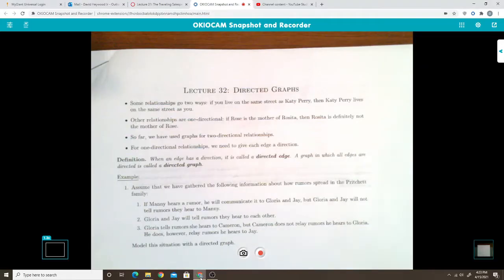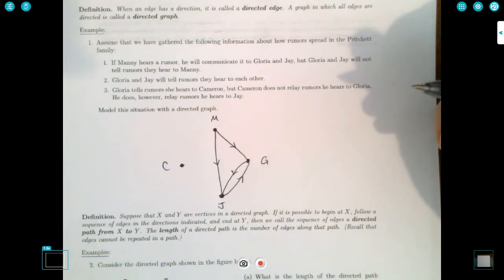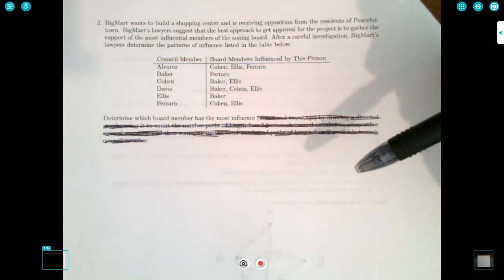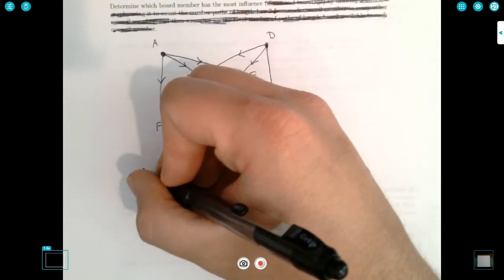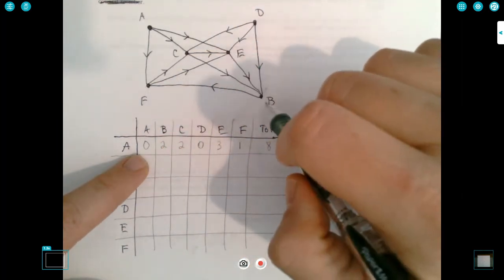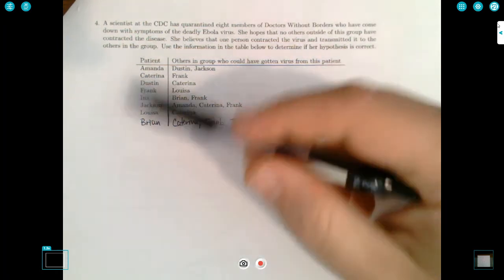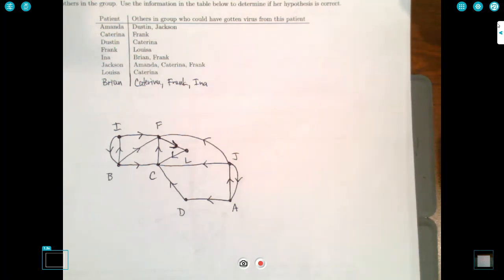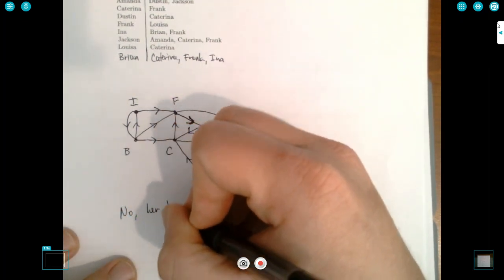Lecture 32: Directed Graphs